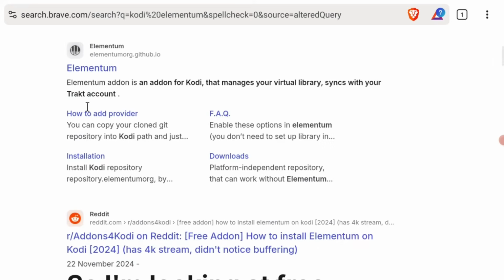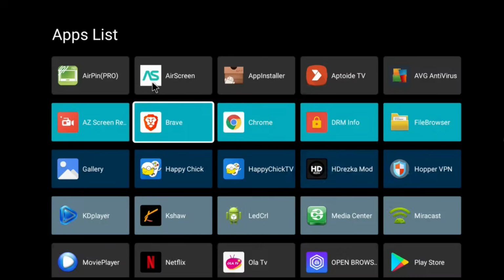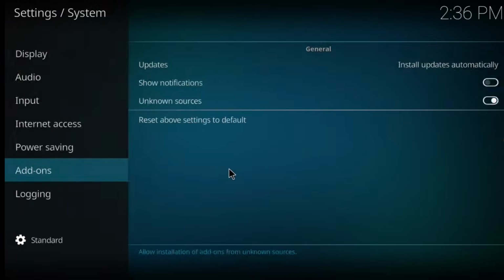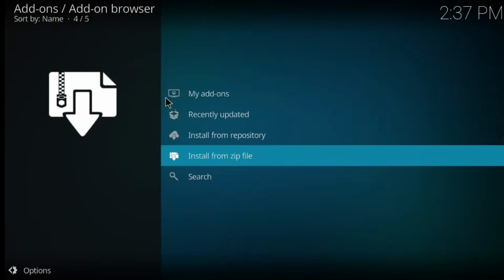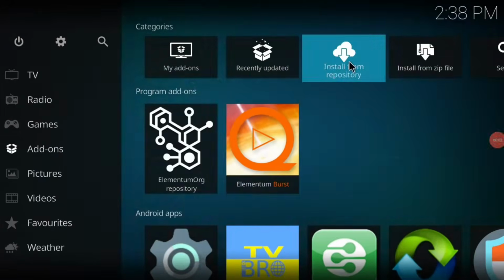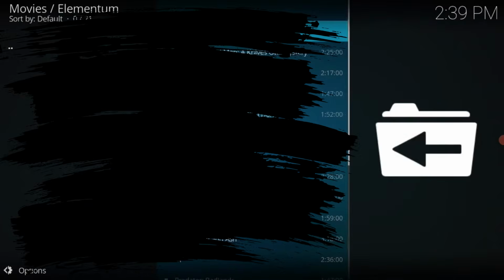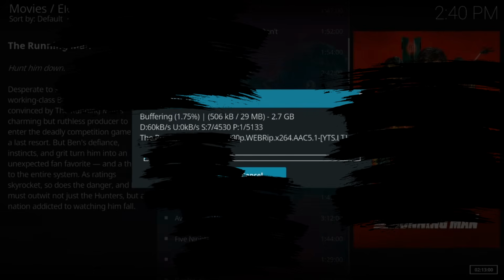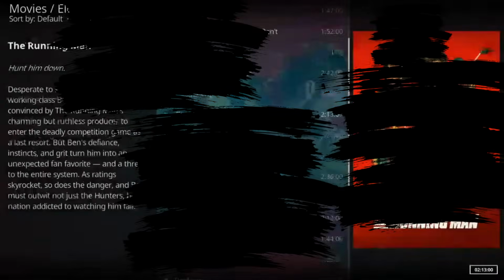How to Install Elementum & Burst on Kodi | Full Setup Guide 2026 (Educational)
Hello everyone and welcome back to the channel! Today, I'll show you how to install one of the most powerful kodi addons ever made: Elementum. This streaming guide focuses on the technical setup of P2P engines for this media center. Learn how to install kodi and this specific kodi add on to enhance your viewing experience.
In this technical tutorial, I show you how to properly install and configure the Elementum engine and Elementum Burst on Kodi using an Android TV Box.

🏆 We are so close to the milestone! Your support means everything! 🚀

Video Timeline: 0:00 - Important Disclaimer & Intro 0:45 - Downloading the Add-on (Browser) 1:30 - Installing Elementum Engine in Kodi 2:30 - Setting up Elementum Burst (Providers) 3:30 - Speed Test & Performance Demo (Blurred) 4:45 - Final Tips & Troubleshooting

Hardware used in this video: 📺 TV Box (T95X4)
🎮 Controller (Flydigi Vader 4 Pro)